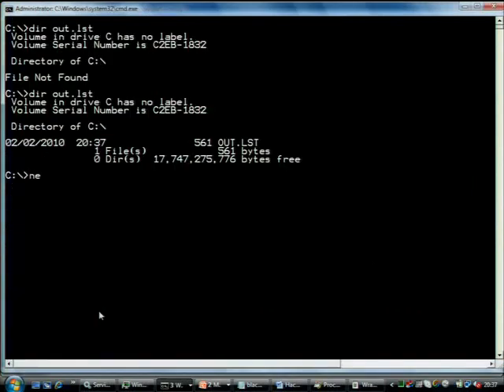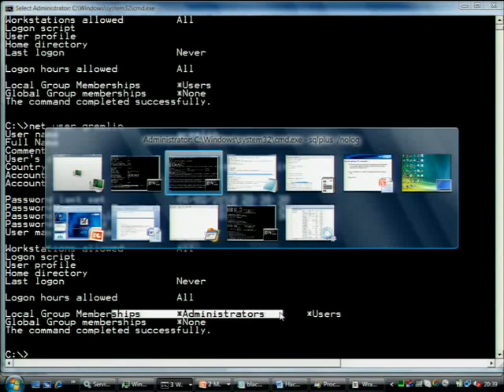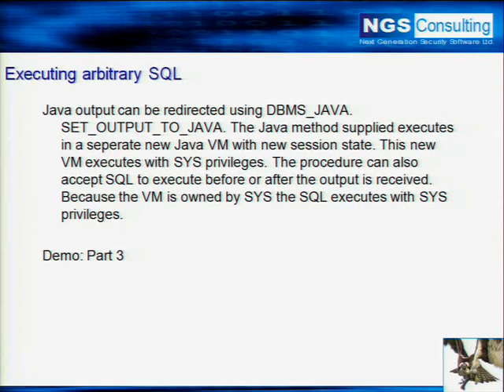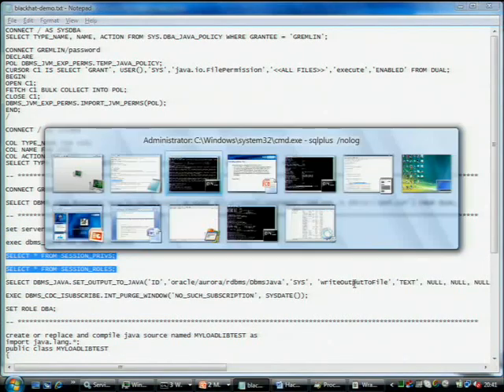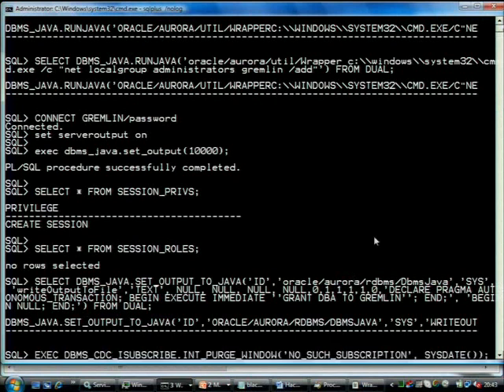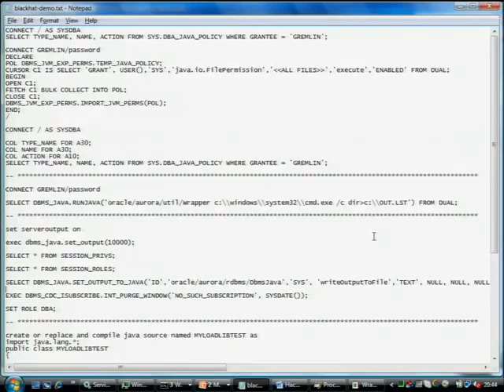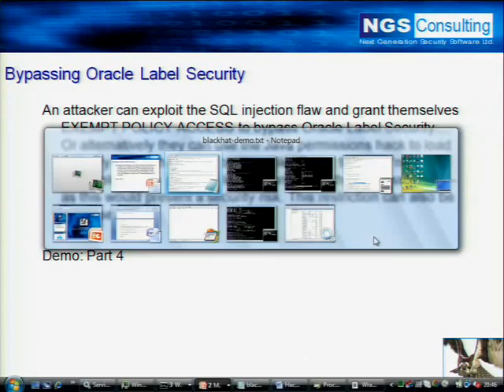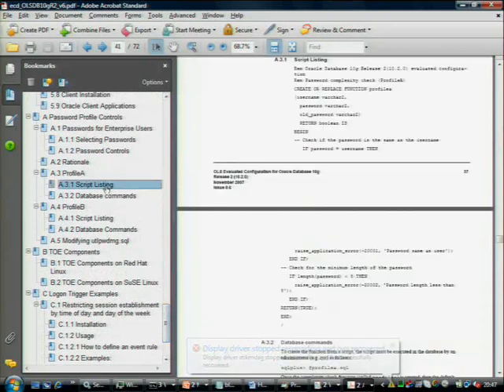Black Hat DC 2010: Hacking Oracle 11g 3/5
Clip 3/5
Speaker: David Litchfield